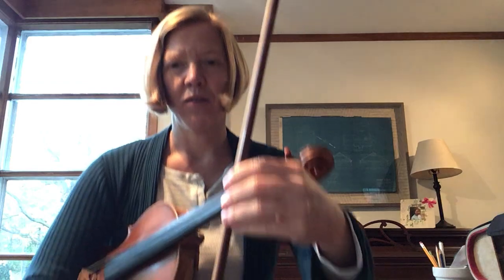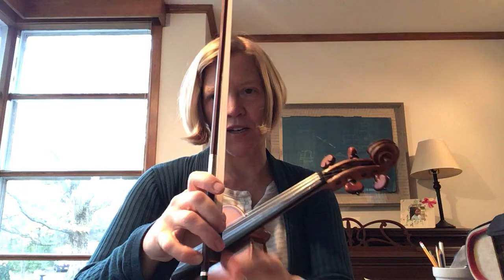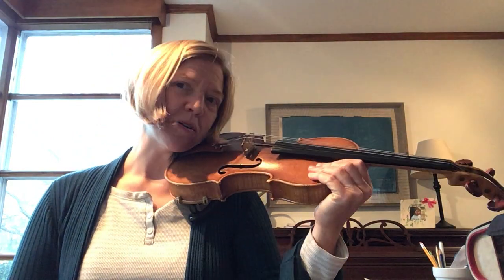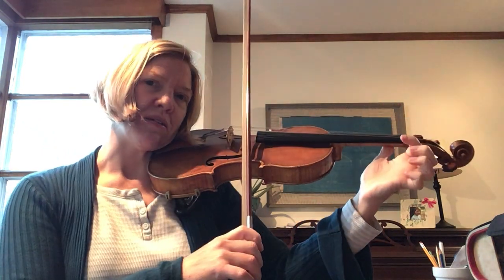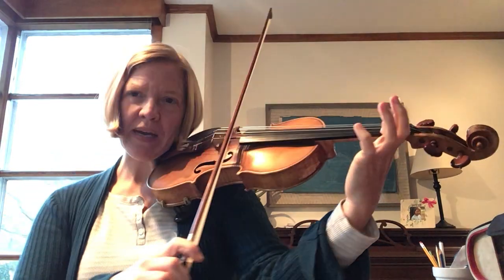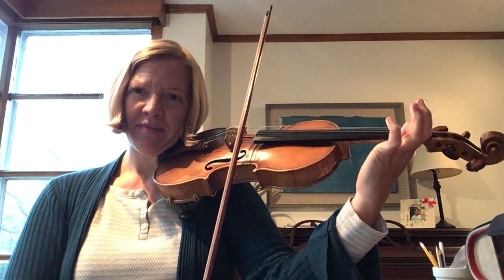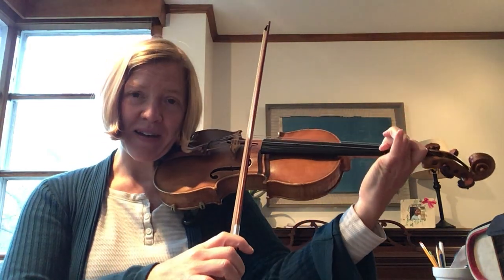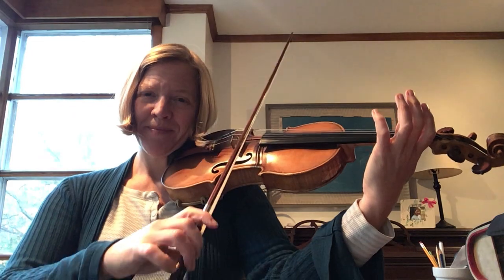Twinkle “Bread” on Mississippi Stop Stop rhythm, with “ready, play”